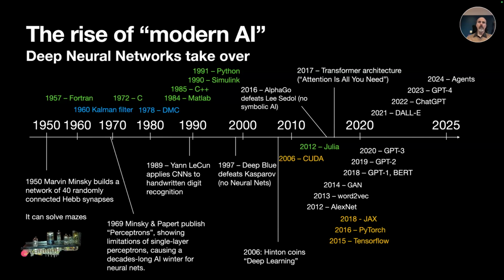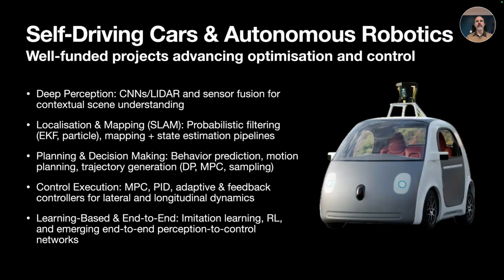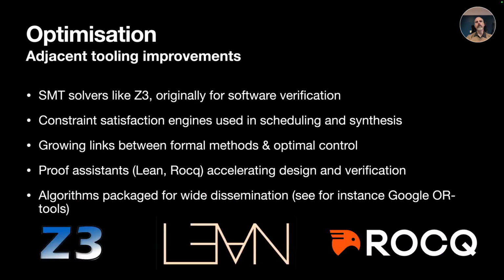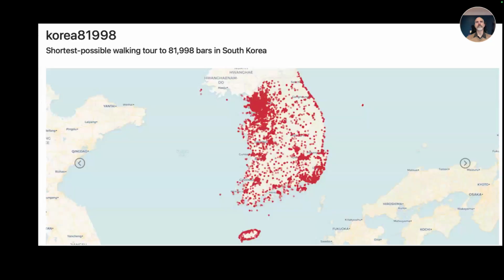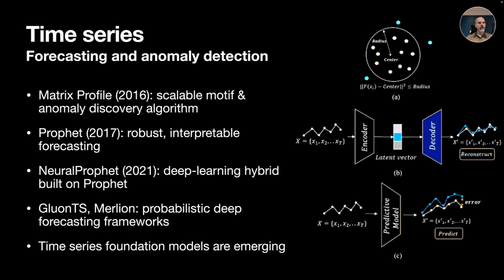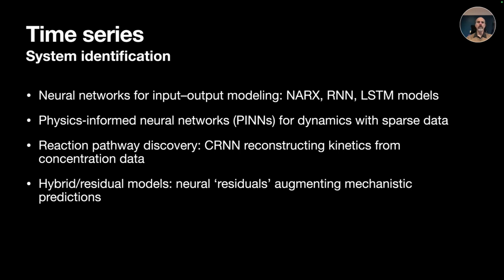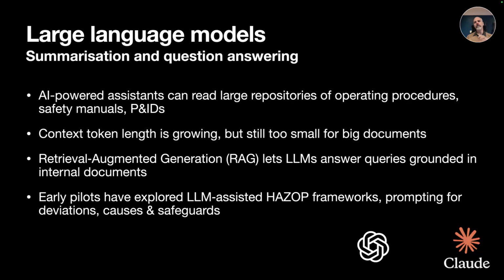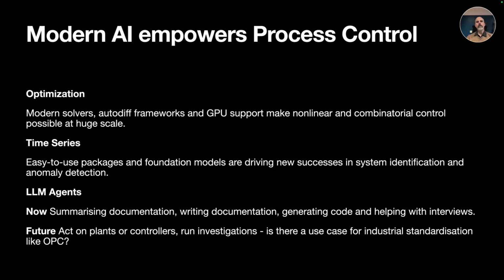Modern AI for process control practitioners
Guest lecture for the South African Council for Automation and Control.